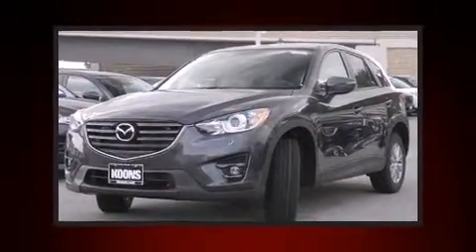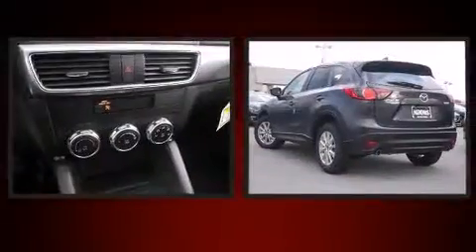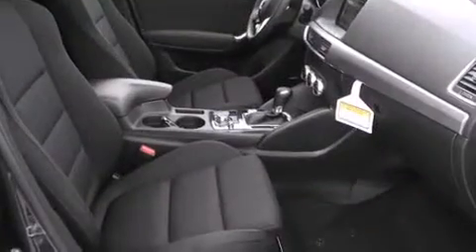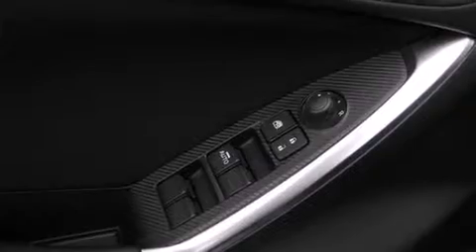2016 Mazda Mazda CX-5 Touring in Silver Spring, MD 20904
Introducing the 2016 Mazda CX-5. Smooth gearshifts are achieved thanks to the efficient 4 cylinder engine, and for added security, dynamic Stability Control supplements the drivetrain. All wheel drive maintains traction at all four corners. Top features include front fog lights, a tachometer, a trip computer, front bucket seats, air conditioning, turn signal indicator mirrors, an overhead console, and a blind spot monitoring system. Mazda ensures the safety and security of its passengers with equipment such as: head curtain airbags, front SIDE impact airbags, brake assist, ignition disabling, and 4 wheel disc brakes with ABS. We pride ourselves in consistently exceeding our customer's expectations. Stop by our dealership or give us a call for more information.